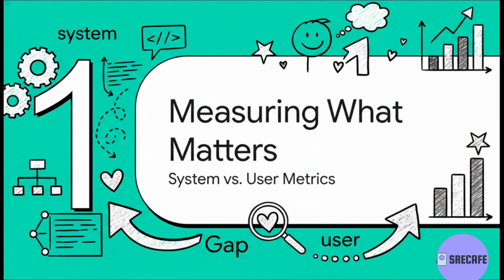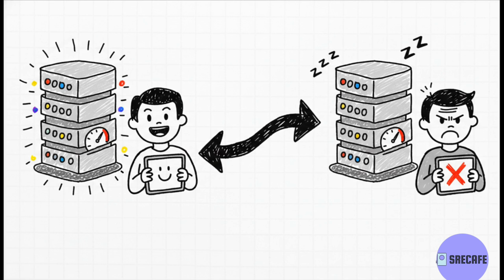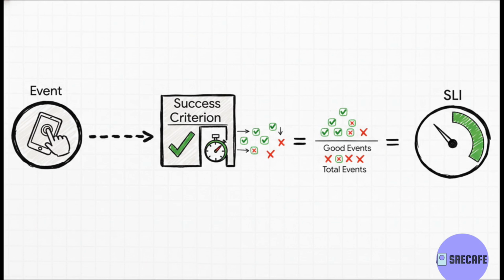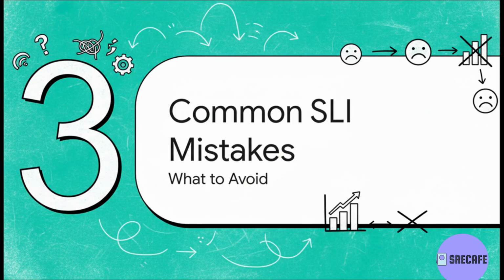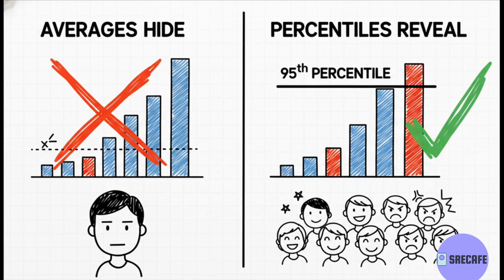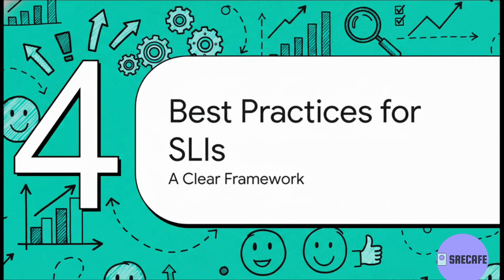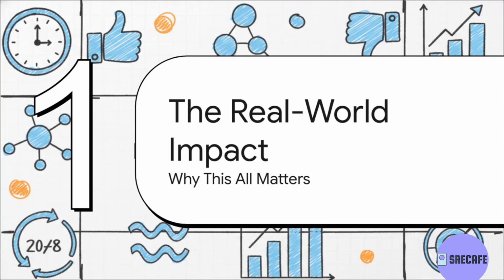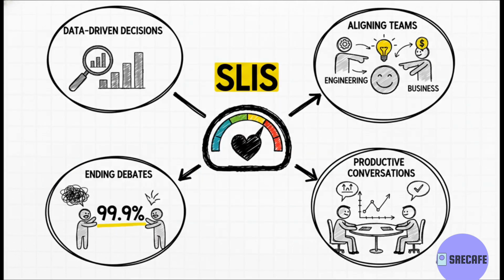Service Level Indicators (SLI)